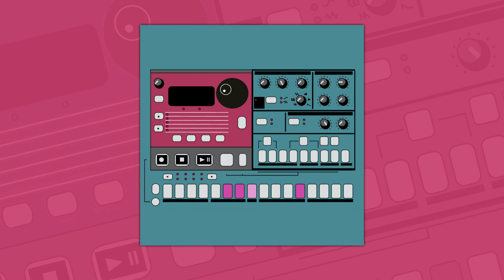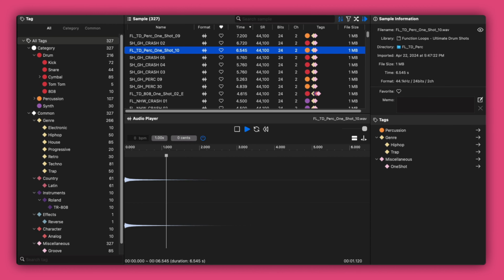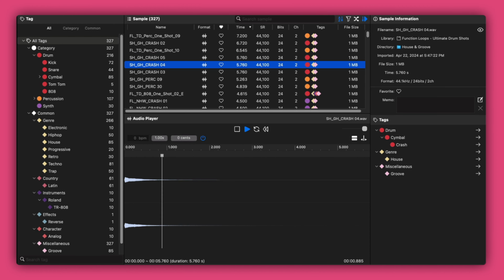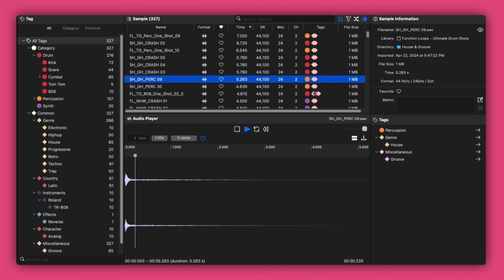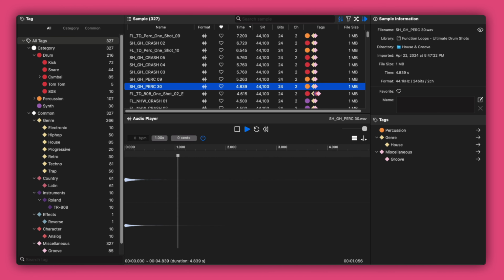6 FREE Sample Kits ( 900+ Free Samples )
Here is a collection of 6 free sample kits that offer a combined 600 free samples.

0:00 Download Free Sample Kits
0:12 Free Lo-Fi Sample Pack “Lunar”
1:25 Cobra Drum Kit
2:16 Ultimate Drum Shots
3:06 DJ Pain 1 Lavish Loops
4:02 Free Acoustic Drum Samples
4:53 Retouched Linn Drum Samples

🎹 My Gear:
MIDI Controller ➡︎
Stream Deck XL ➡︎
MX Keys ➡︎